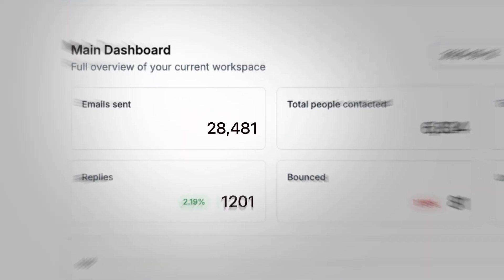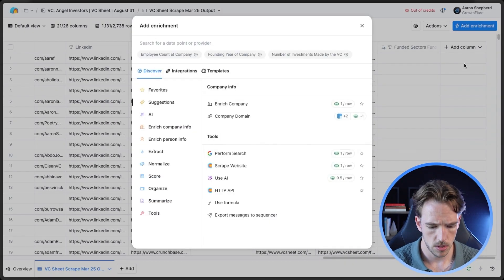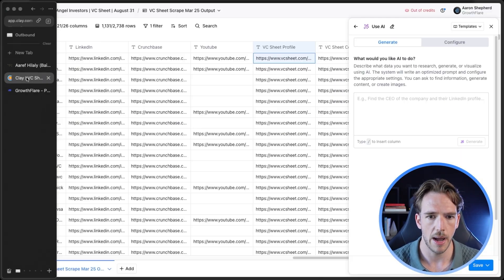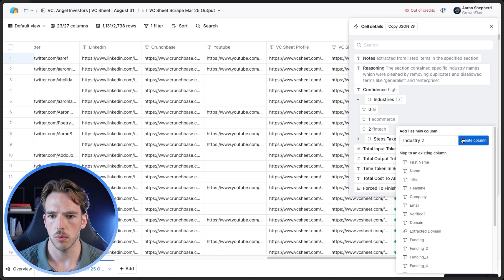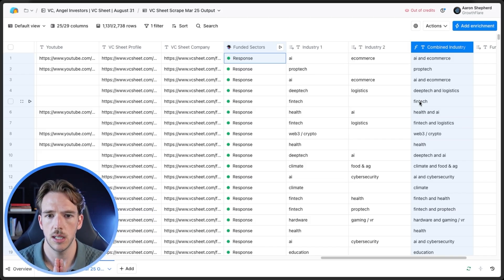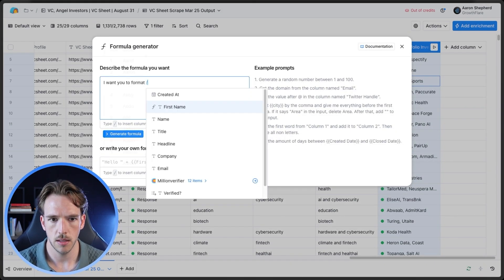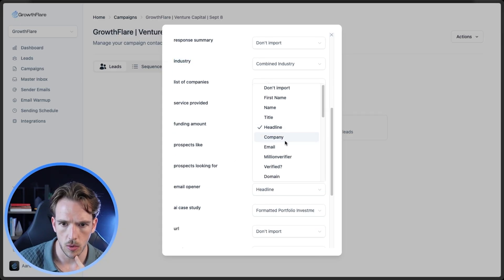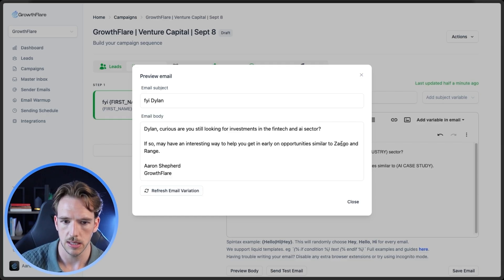How to send 1,000 personalized emails per day using Clay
I'm breaking down exactly how to send 1,000 personalized emails per day using Clay without losing your sanity. If you're diving into email outreach or want to scale your cold email campaigns, this tutorial shows you the complete Clay automation setup that actually works.

I'll walk you through real email personalization techniques and help you master Clay for beginners and experienced marketers alike.

Whether you're in B2B sales, running lead generation campaigns, or looking to scale with email marketing automation, Clay is your secret weapon. I'll show how to build the perfect workflow to boost your email outreach results and drive more responses with powerful cold email strategies.

You'll learn how to personalize emails at scale, set up Clay automations, and see real examples of high-converting email sequences.

You'll also discover how to do email outreach the right way, avoid spam filters, and maintain deliverability while sending personalized cold emails.
If you're building your sales process or already using email automation tools, this strategy-focused Clay tutorial will give you everything you need to succeed with B2B email marketing and winning outbound sales strategies.

If you’re ready to master Clay automation and scale your email game like a pro, hit play.

0:00 Intro
0:31 Importing Leads
1:31 Personalization Workflow
12:07 Launching Campaigns